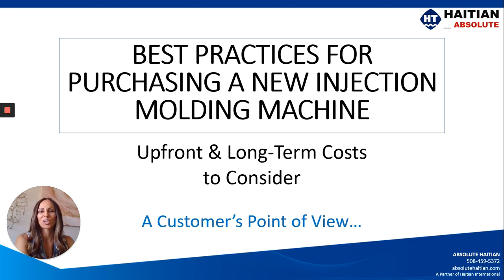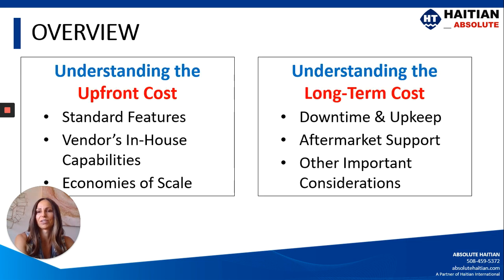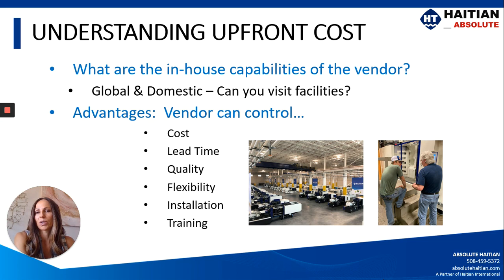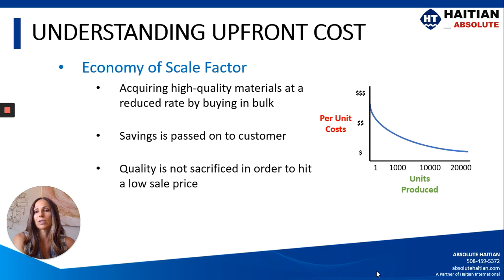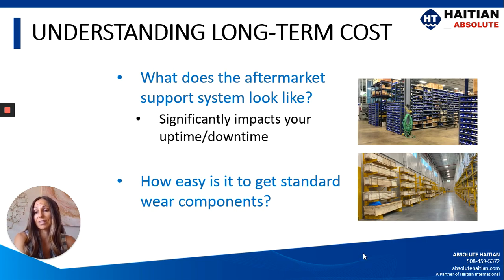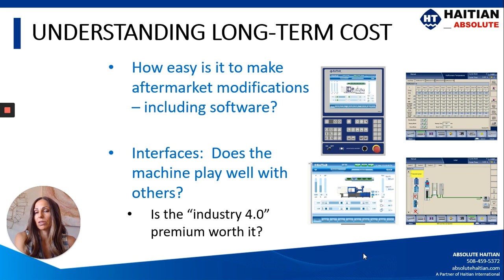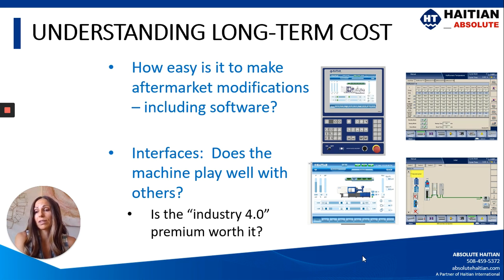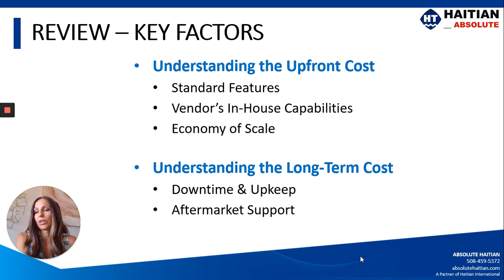The Basics of Buying & Owning an Injection Molding Machine: Best Practices for Buying a New Machine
In this video series, our regional sales manager, Brigitte Rodriguez, talks you through the best practices in buying a new injection molding machinery. Continue watching the rest of the videos in the series on the YouTube Playlist or on our